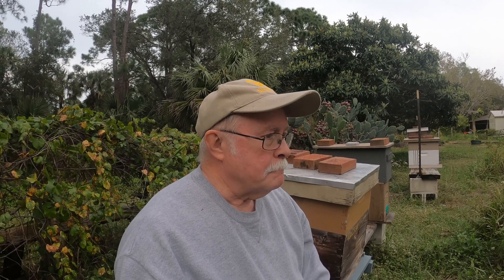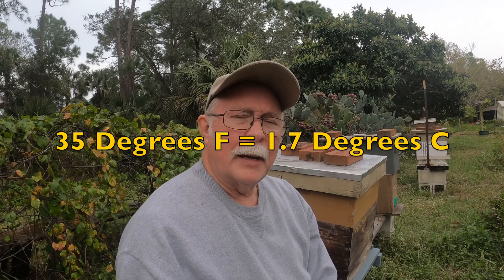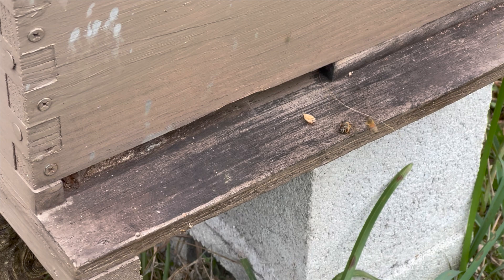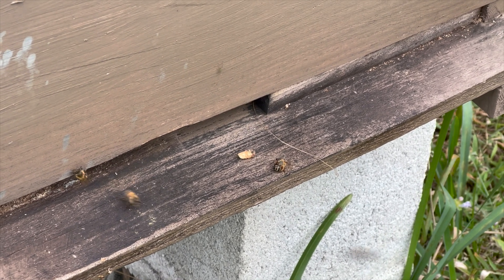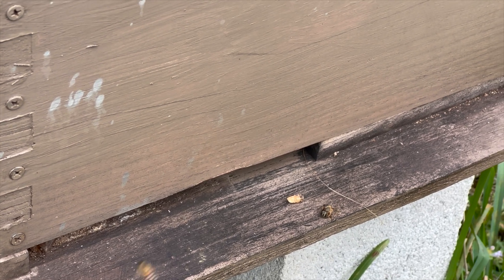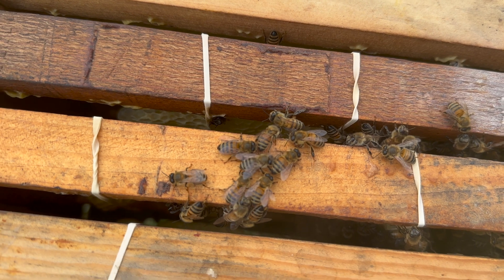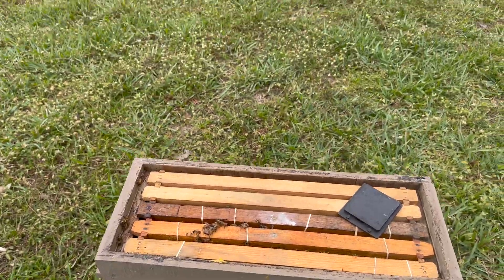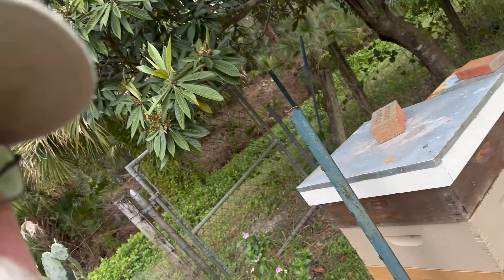What does a rare Chilly Day in Florida do to the Bees?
We don't get a lot of cold days here in Central Florida.  When we do though, it is usually suddenly without much build up to give the bees time prepare. What happens when we go from 80 Degrees to 35 degrees and back in a day?  Watch this video and I will show you what happens.